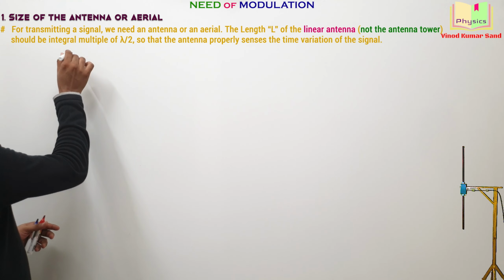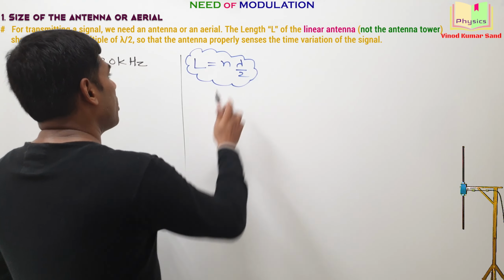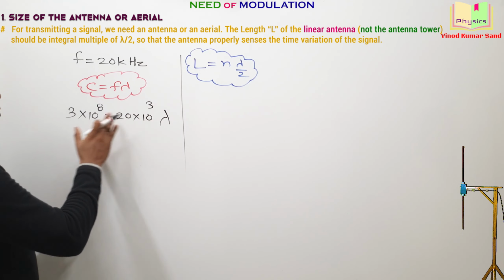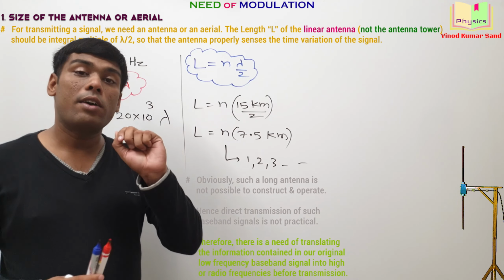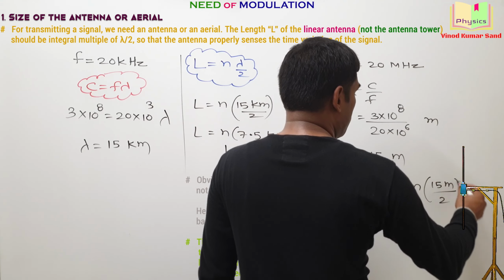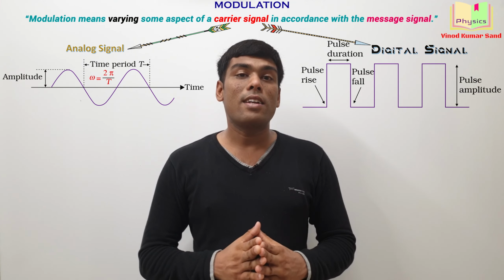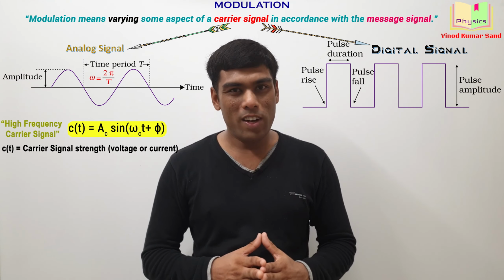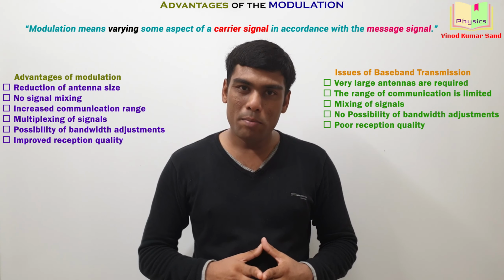NEED of MODULATION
Hello Champs 🤝

Timestamps            00:00:00
INDEX 00:00:04
Baseband Signal & its Transmission 00:00:27
Need of Modulation 00:01:46
Modulation 00:06:25
Advantages of the Modulation 00:07:47
FEEL of the Modulation 00:08:26

Happy Learning !!